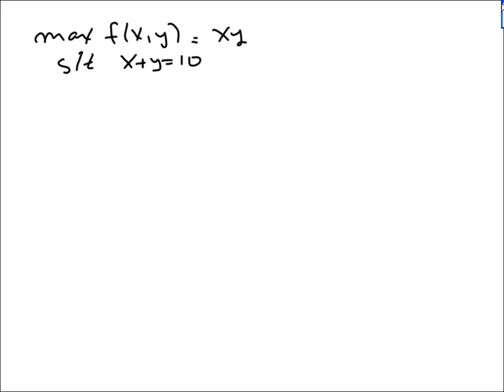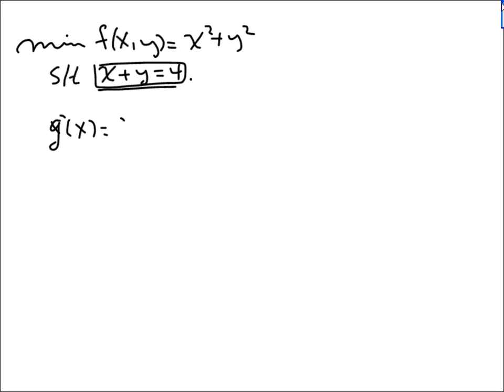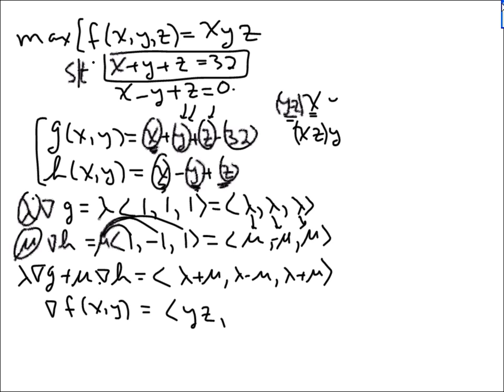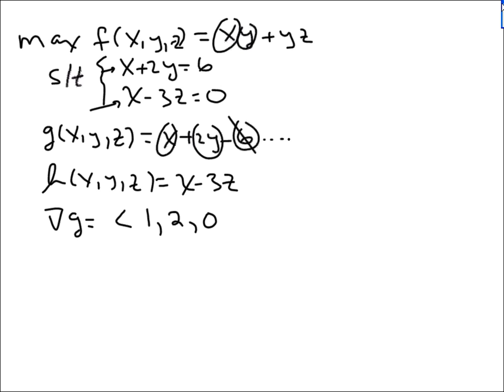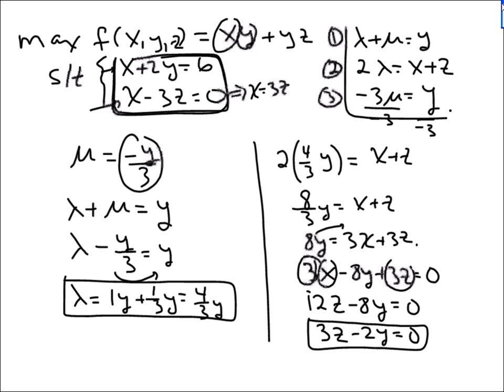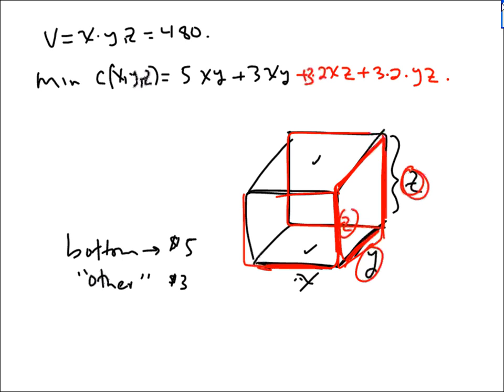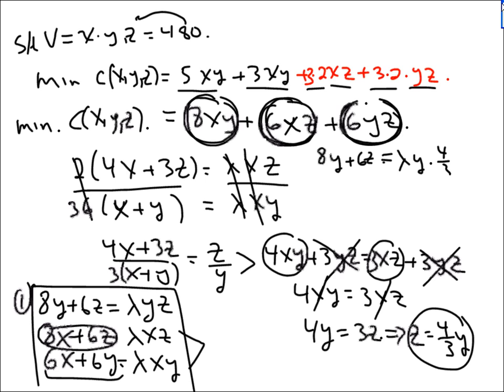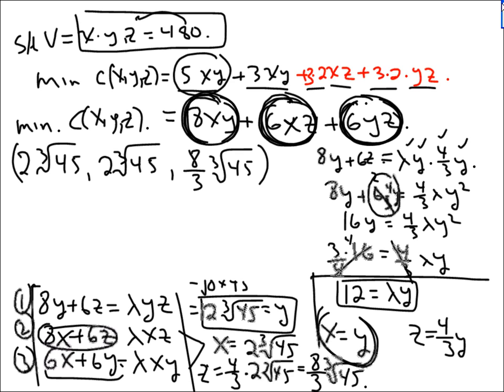Lagrange Multipliers by Free Academy